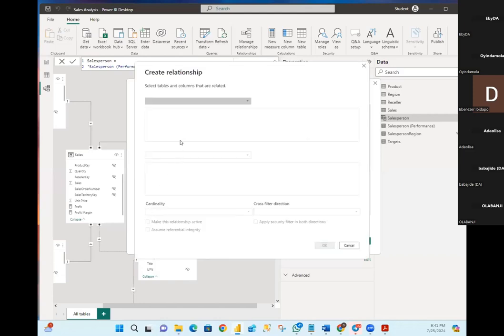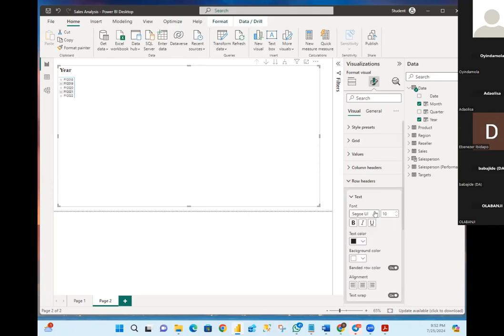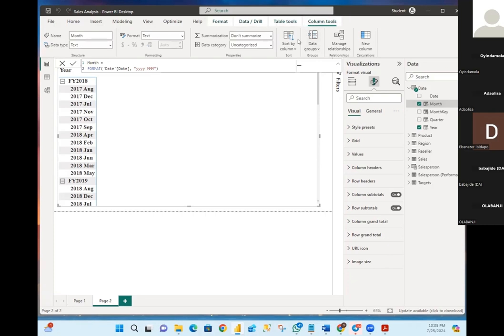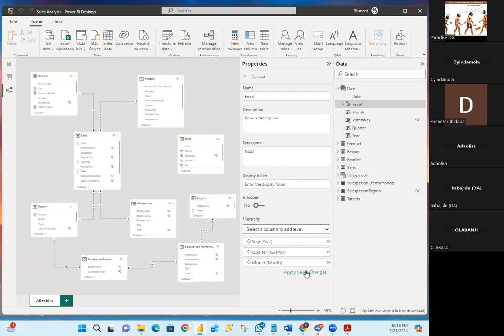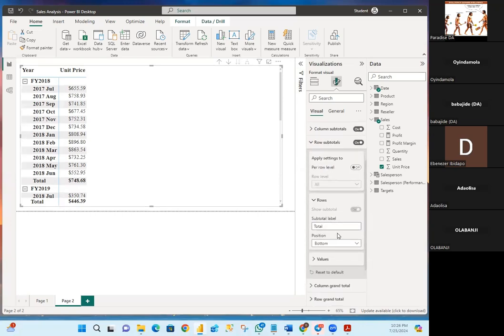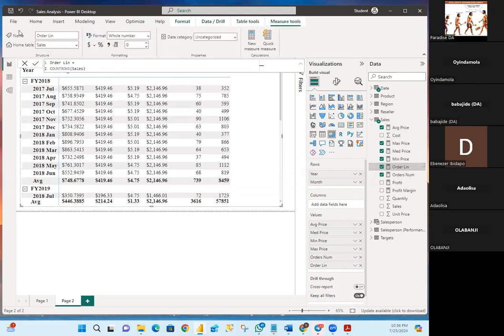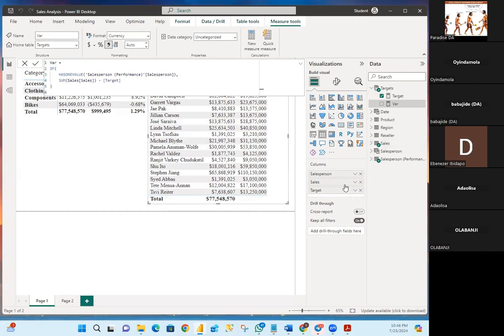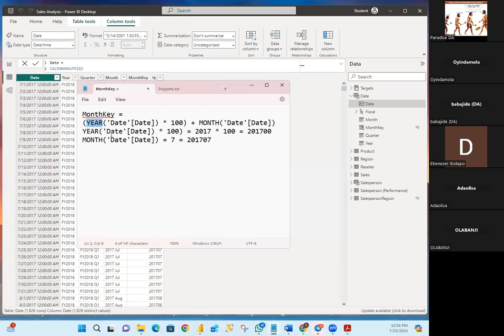APR 2024 DA: DAX CALCULATION CONTINUED IN POWER BI